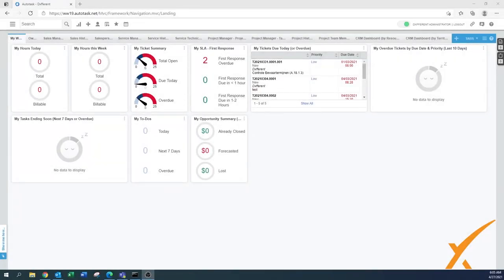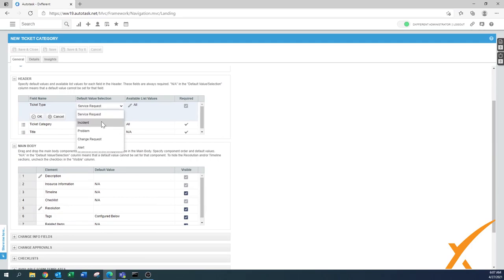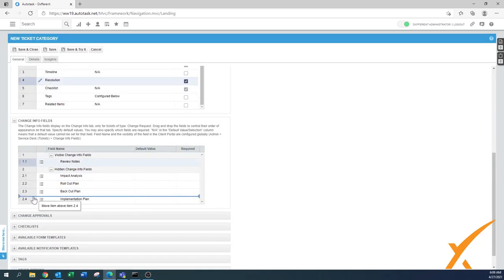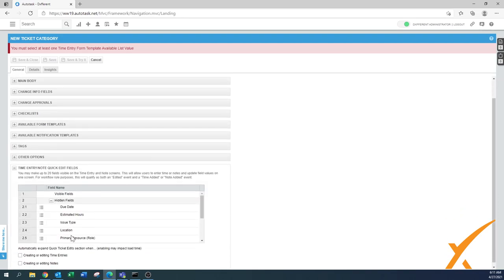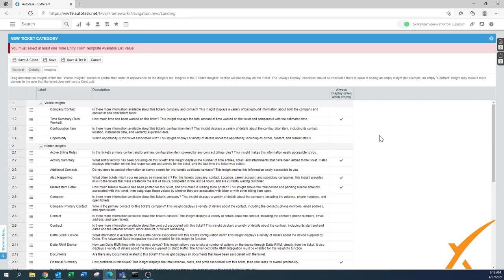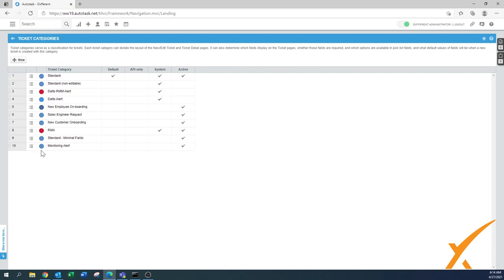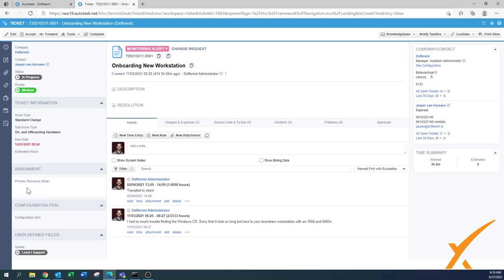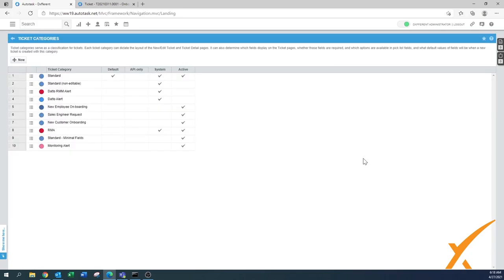Dxfferent | Autotask Bootcamp Course - 3.01 Ticket Categories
Similar to task categories, we cover the categorizing features for tickets in Autotask. The system allows for tickets to be categorized in a simple manner that makes it easy to view tickets based upon the category they may fall in, keeping life simple for you and your Helpdesk team.